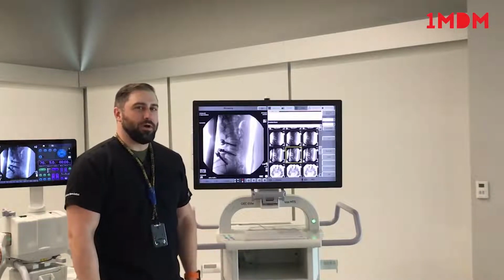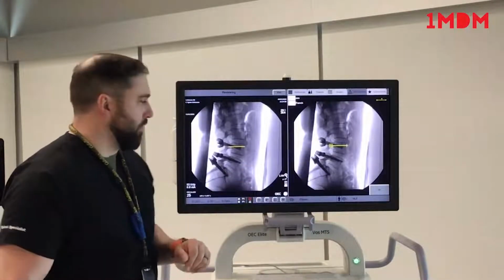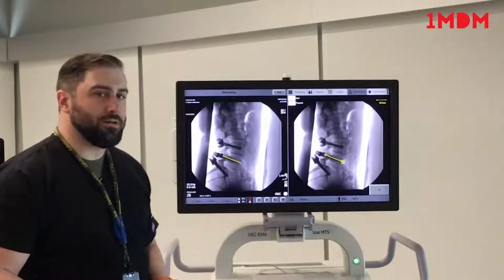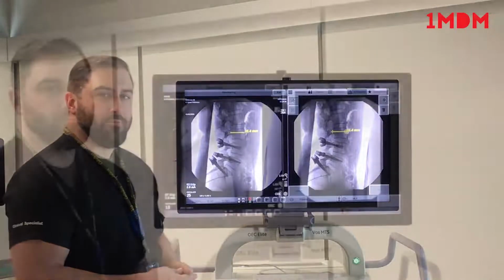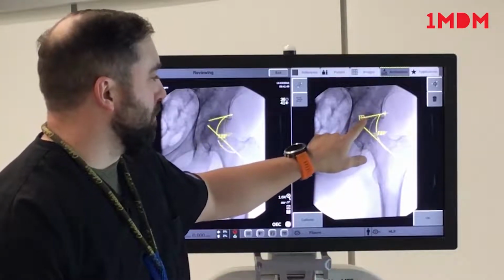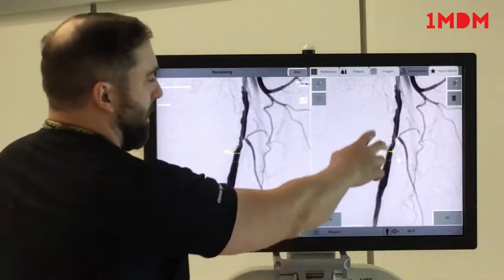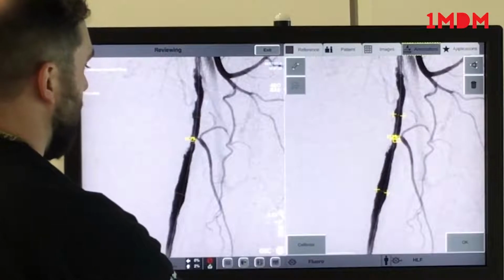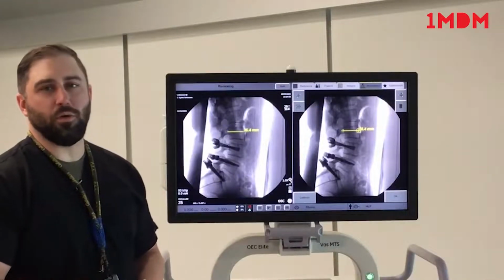How to Use a C arm Measurement Function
"C arm"

The C-arm machine is a fluoroscopy system. Fluoroscopy is a method providing real-time X-ray imaging, which is particularly useful for guiding various diagnostic and interventional procedures.

Buy "C arm"